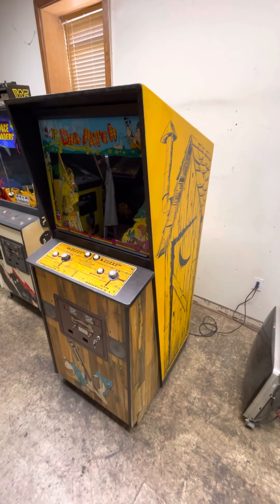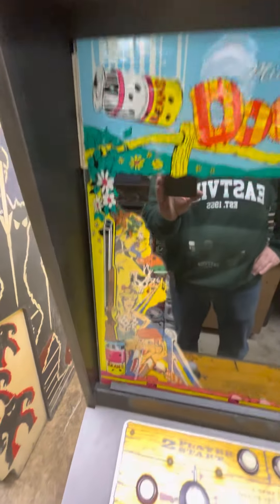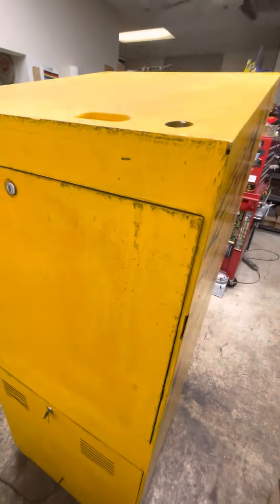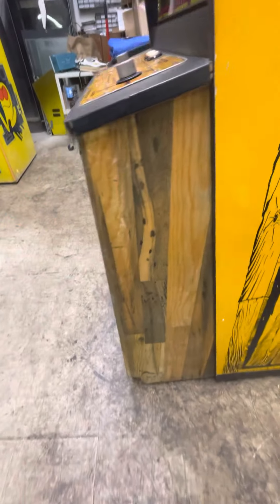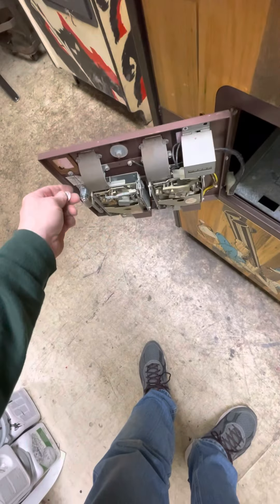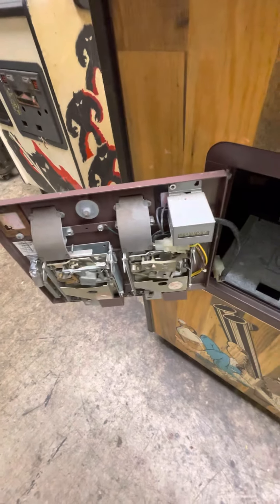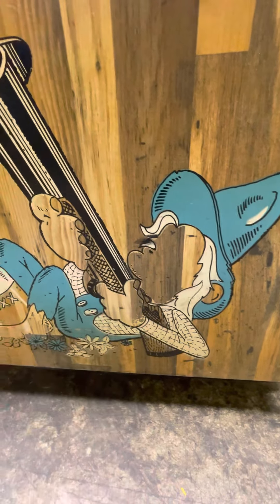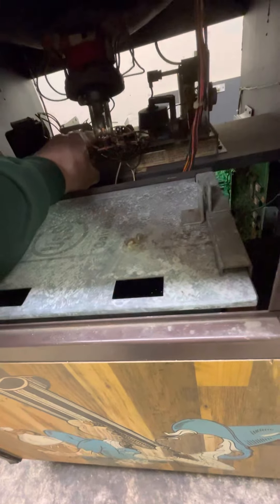Dog Patch part 1